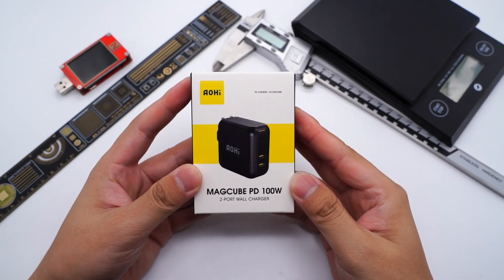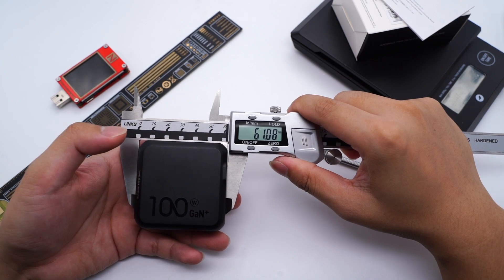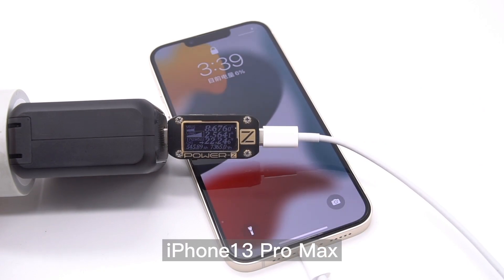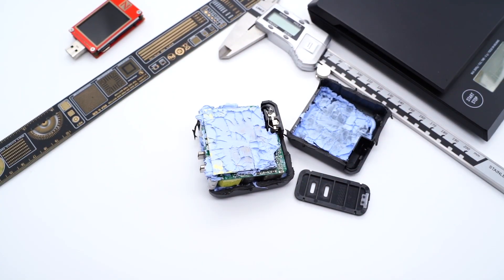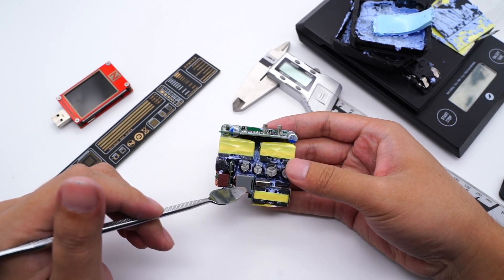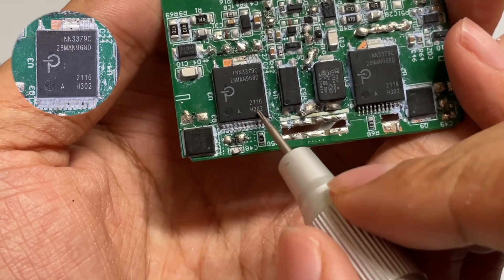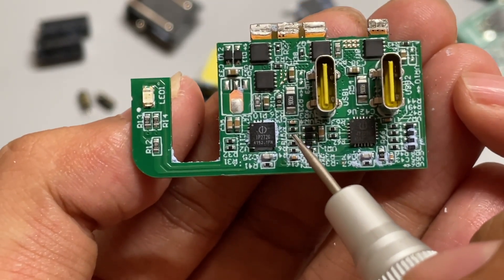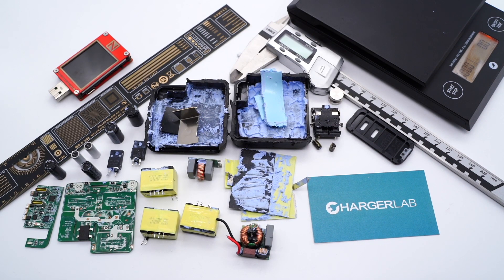Mini & Special Structure | Teardown of AOHi 100W Mini GaN Charger (Dual Ports)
Introduction
Hi, guys. This is ChargerLAB.
Today, we will tear down a 100W dual USB-C GaN charger from AOHi.
It belongs to the Magcube series.
There are also 30W and 65W Magcube chargers on sale.
Both USB-C can support 100W output.
And it can support 65W and 30W when you charge two devices.

PFC Boost Controller: NXP
PFC Boost Switch Transistor: ON Semiconductor
Electrolytic Capacitors: AiSHi
Capacitor of Master Control Chip: TEAPO
Master Control Chip: PI INN3379C
Synchronous Rectifier MOSFET: AOS AONS62922
Bridge Rectifier: Yangjie Technology
Output Filtering Capacitors: BERYL Electronics
SMD Y Capacitor: TRX
Protocol Chip: Injoinic IP2726
MOSFET: Vanguard VS3610AE

Chapter
0:00 Intro
0:21 Unboxing
1:14 Testing
2:58 Teardown - Start
4:39 Teardown - Analysis
8:11 Summary